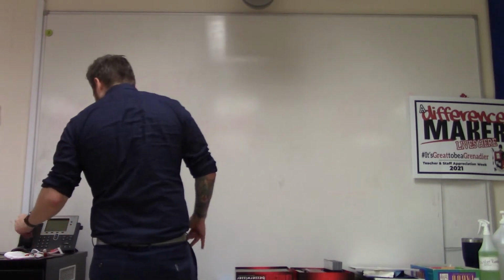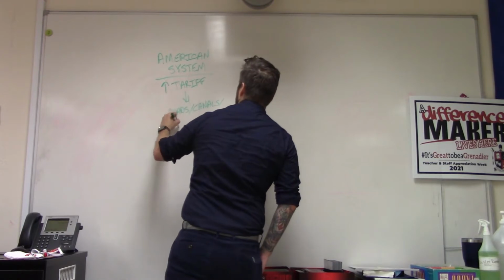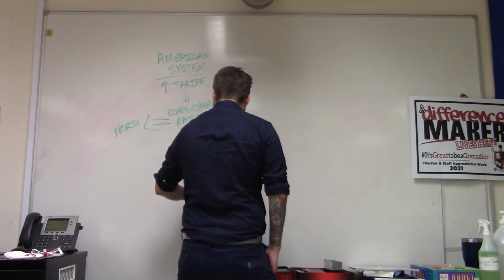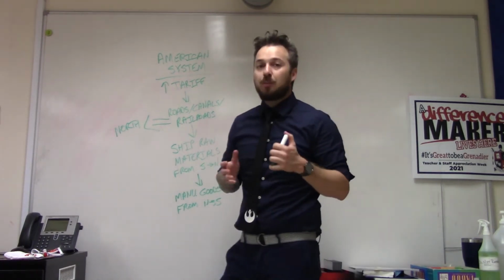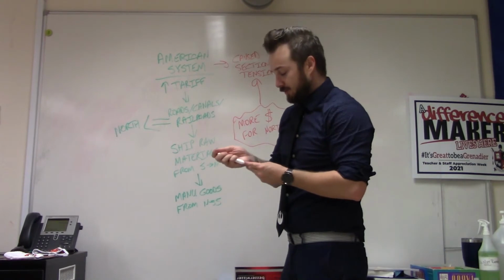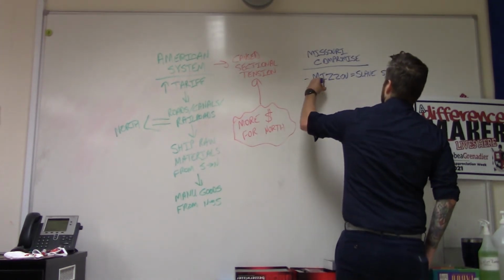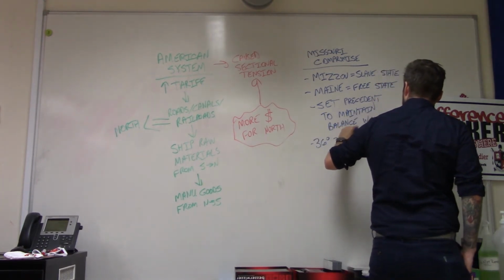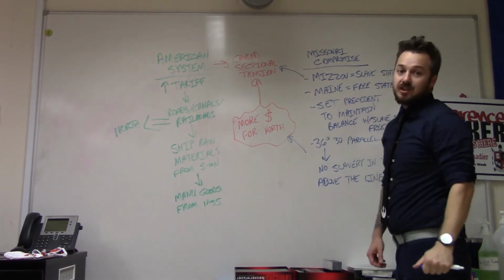Causes of Civil War: Missouri Compromise and American System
Review for the DBQ section of AICE US History